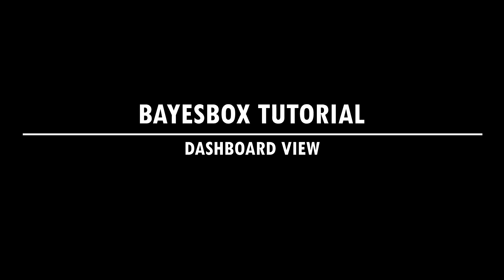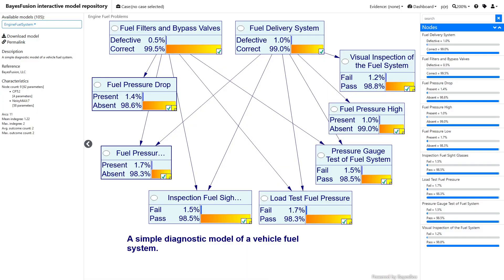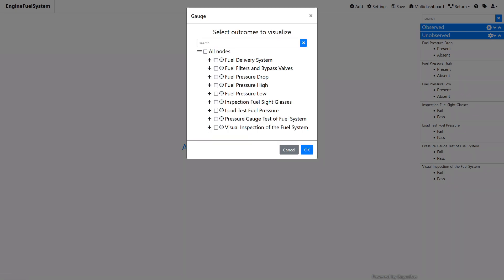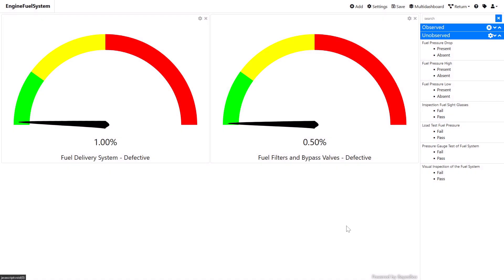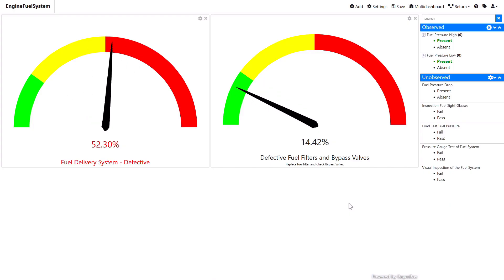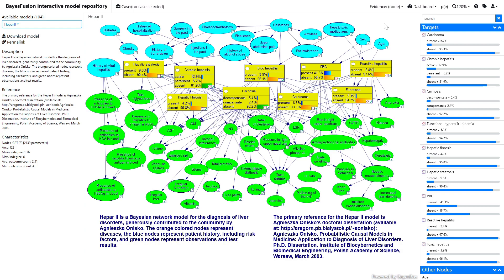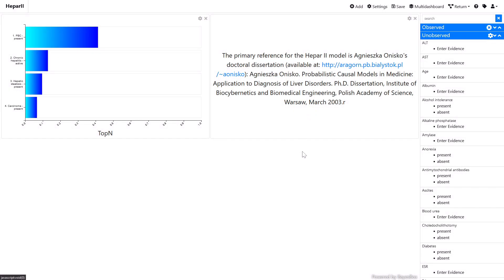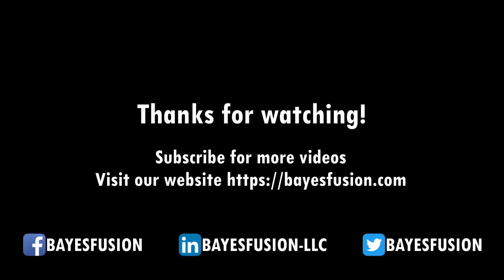BayesBox Tutorial - Dashboard View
BayesBox is an online viewer/repository for Bayesian networks and other model types.

The main BayesBox view shows the full structure of the selected model. Sometimes, however, we are interested in a subset of the network nodes. BayesBox Dashboard provides at-a-glance views of selected key variables that are relevant to a given objective or a business process.